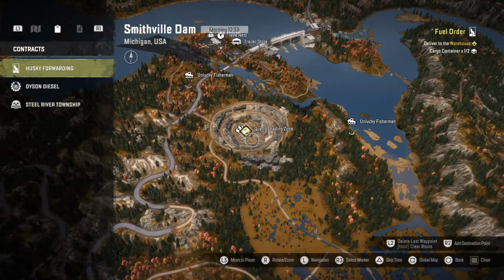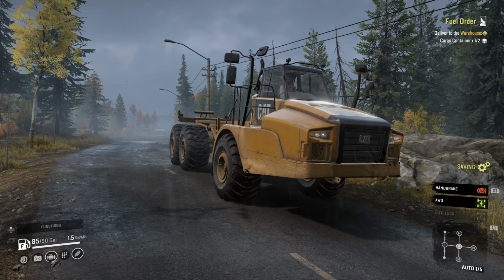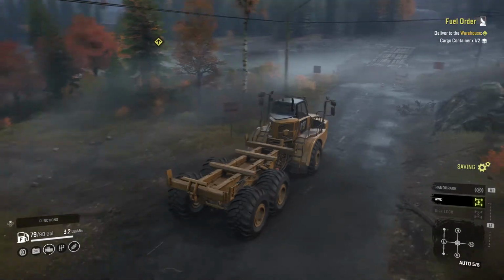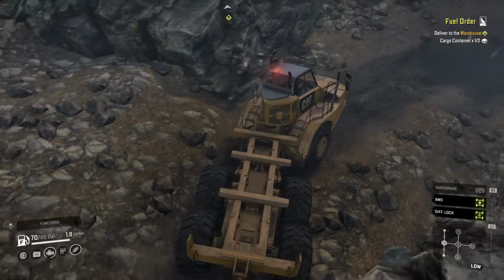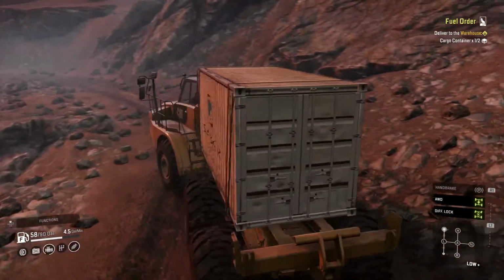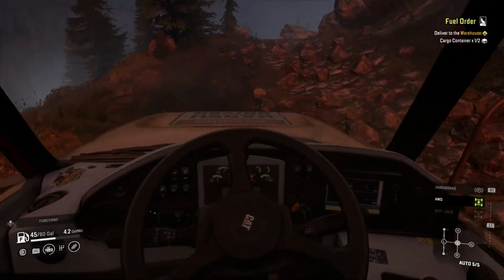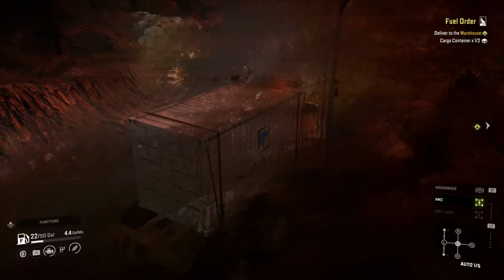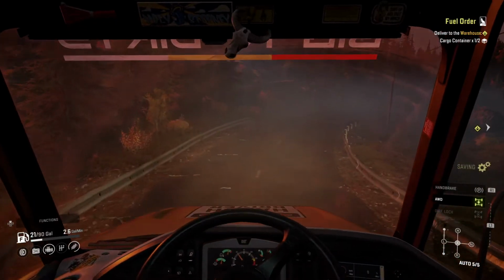SnowRunner: CAT 745C Container Haul